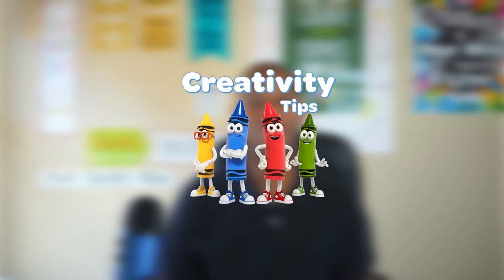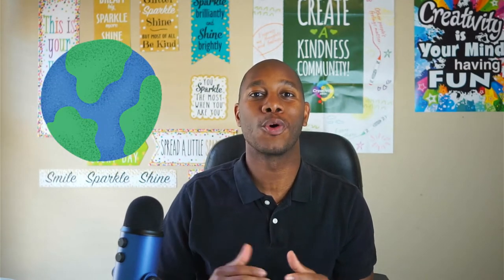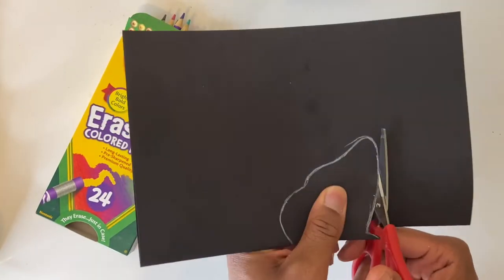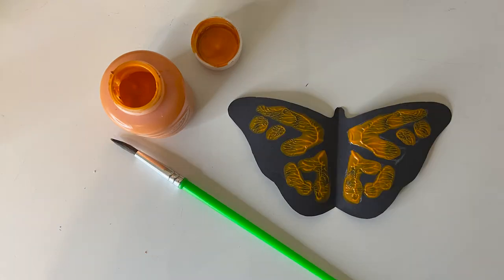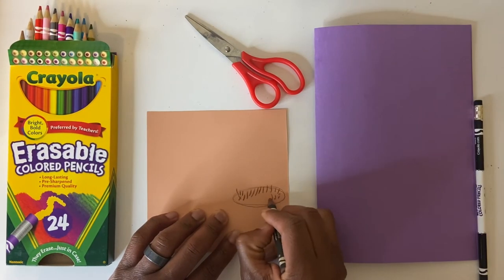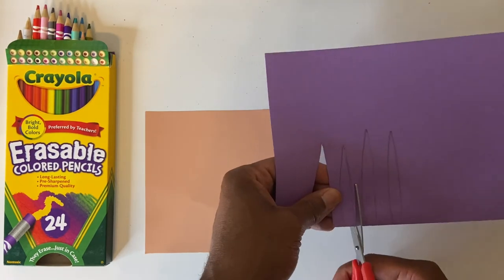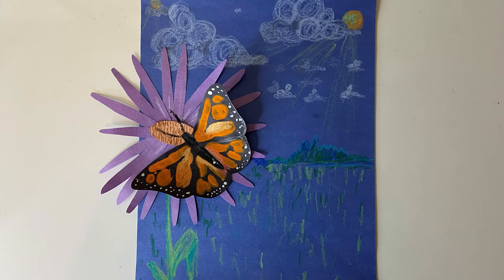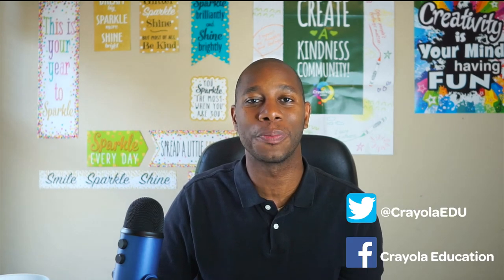Create a Butterfly Pollinator Portrait | An Art Activity | Crayola Creativity Tips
Pollinators may be Earth’s smallest, but they are the most essential of workers. Their hard work produces the delicious fruits and vegetables that are part of our diets. Celebrate these hardworking creatures with Crayolian James Wells as he creates a Pollinator Portrait of one of the most colorful of pollinators, the monarch butterfly.

🦋 Share your pollinator portrait on social media and inspire others with your creativity!

0:00 - Introduction
0:26 - Materials
0:37 - Instructions